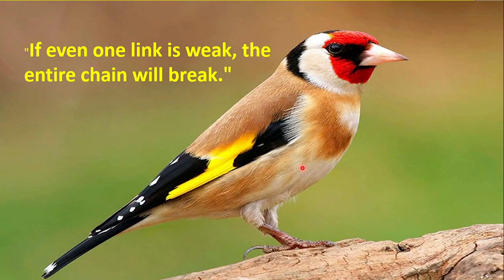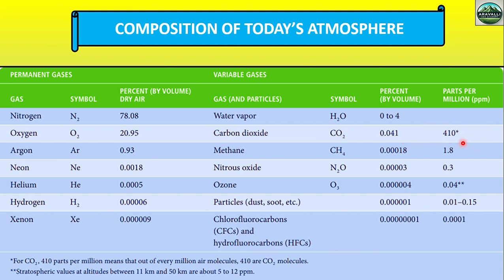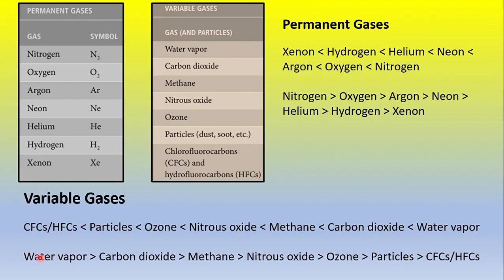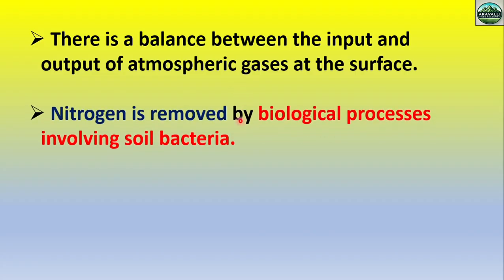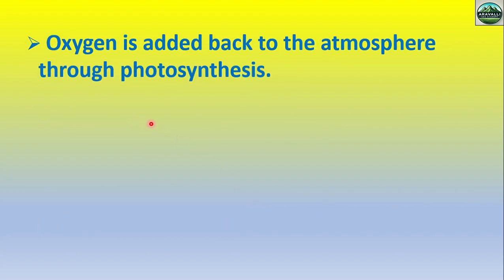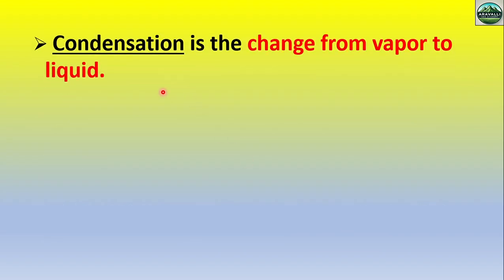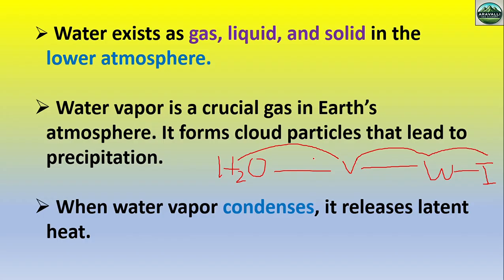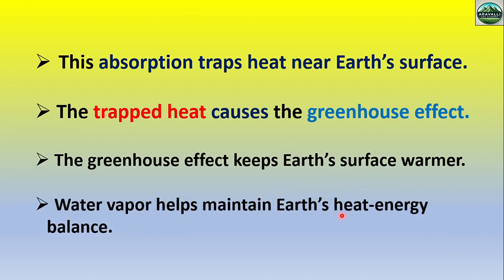Climatology Lecture 2 English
This educational content is created and provided by Aravalli Geo Academy for the sole purpose of teaching and preparing students for competitive geology examinations such as CSIR-NET, GATE, and SET.

Some concepts, figures, and references in this lecture are derived from the book "Meteorology Today: An Introduction to Weather, Climate, and the Environment" (13th Edition) by C. Donald Ahrens and Robert Henson, which is a copyrighted work owned by the respective authors and publisher.